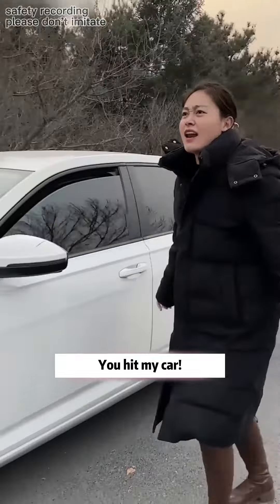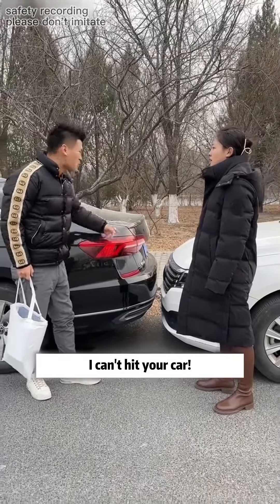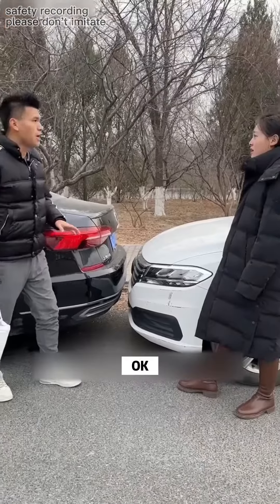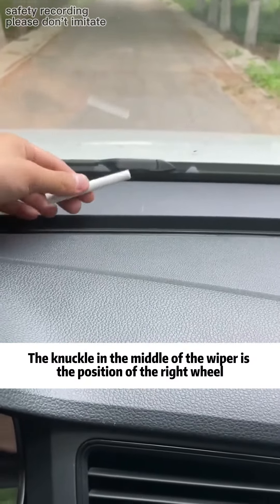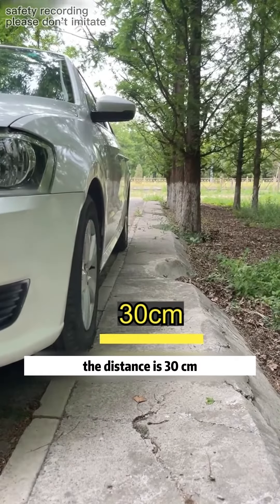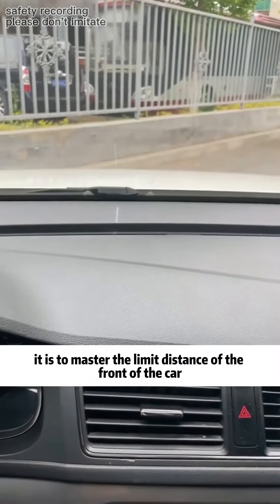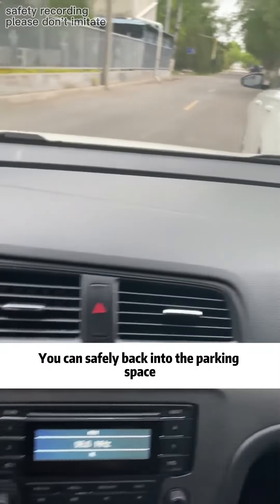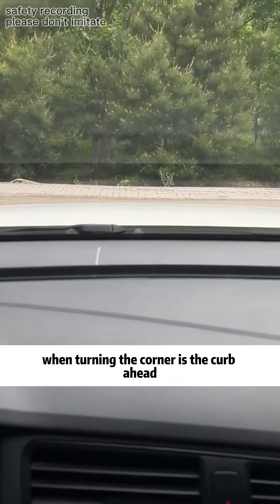Simple and practical car driving skills!tutorial